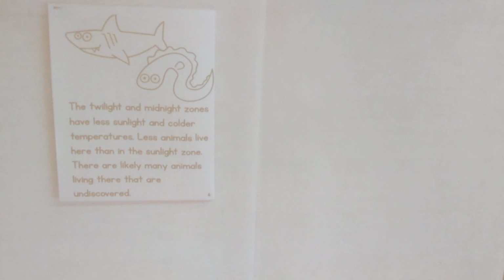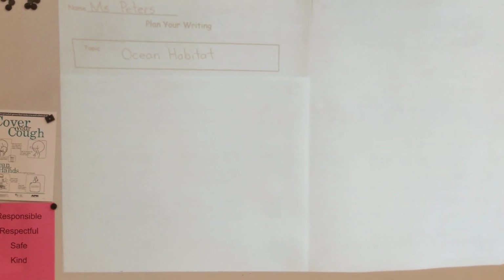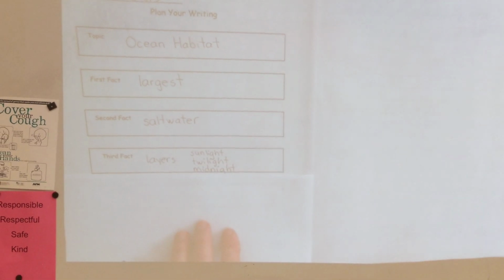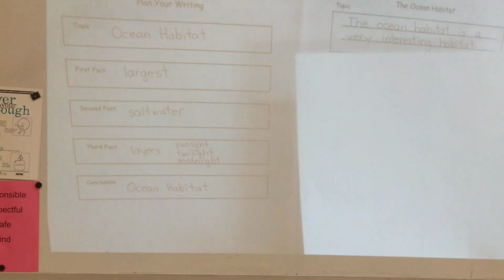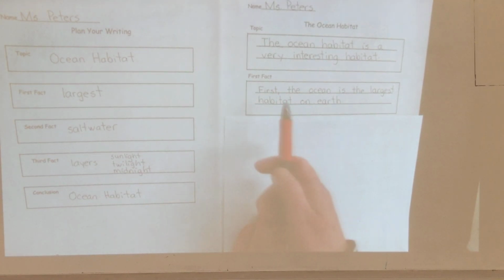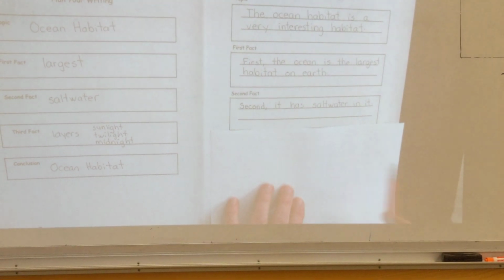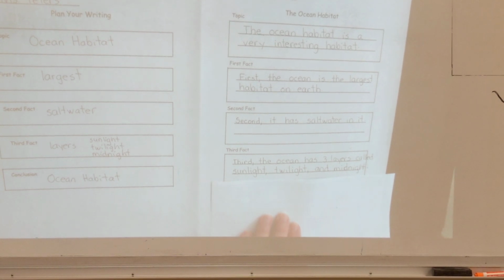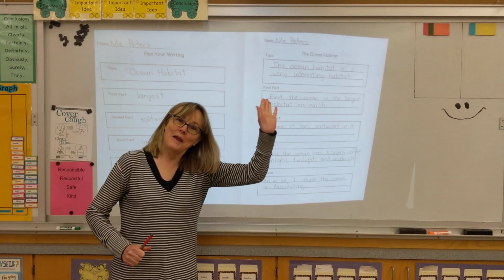Informative Writing Part 2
Mrs. Peters writes an informative paragraph about the Ocean